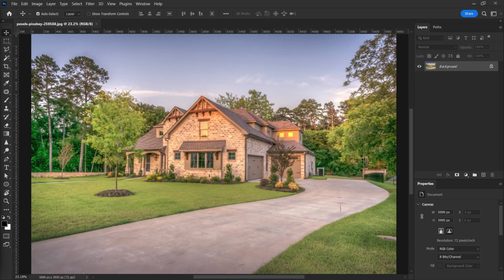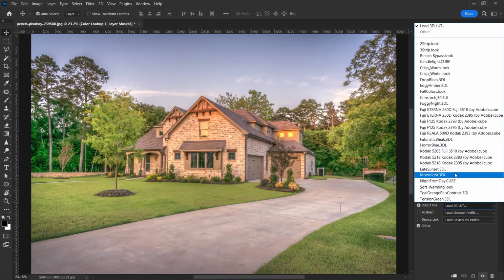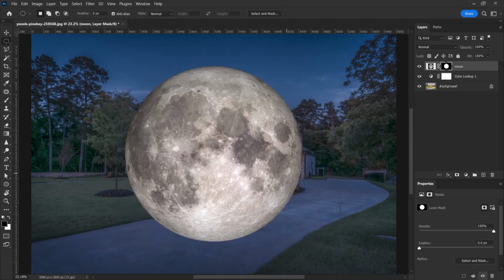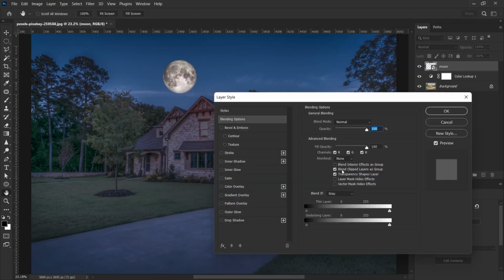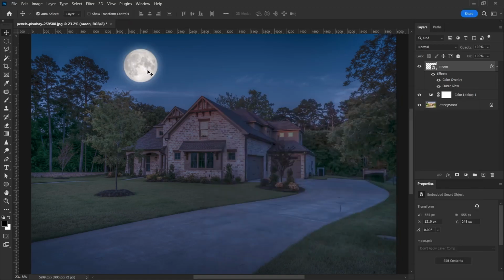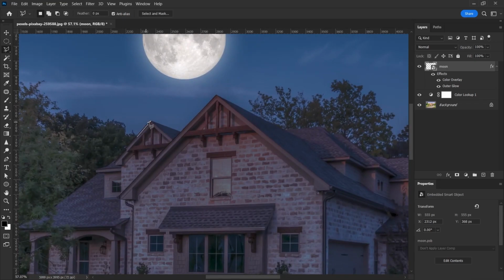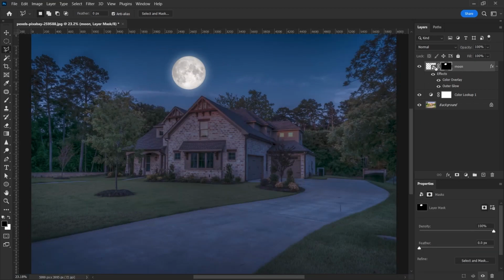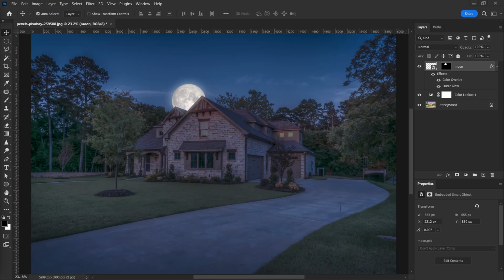Turn DAY to NIGHT | Unbelievably Easy Way w/ Photoshop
In this video we're going to make daytime photos look like nighttime photos and then we're going to add a moon image.